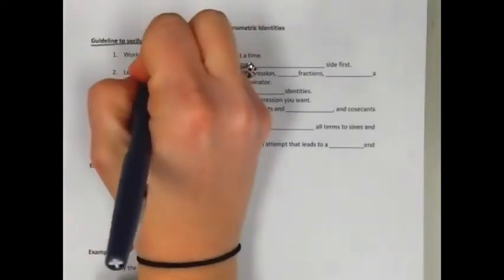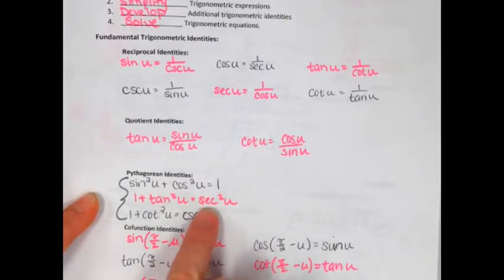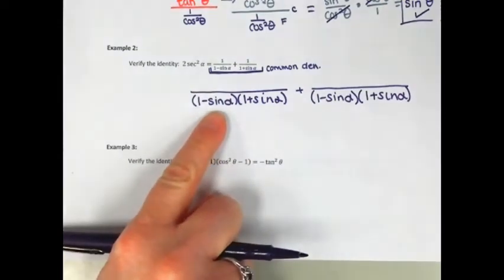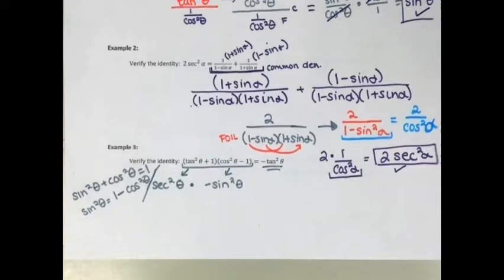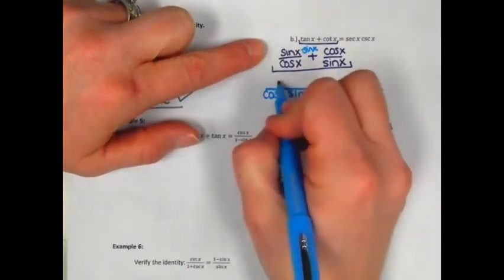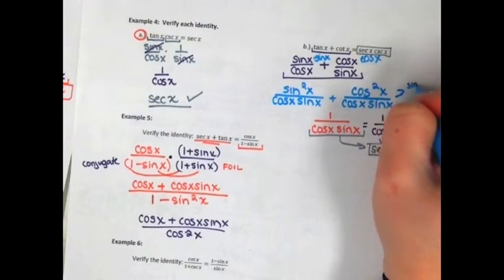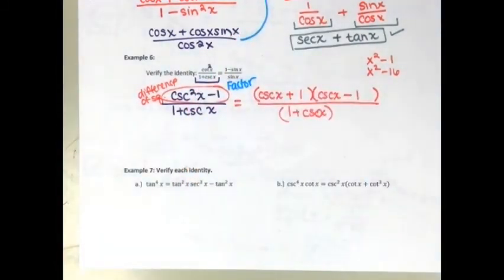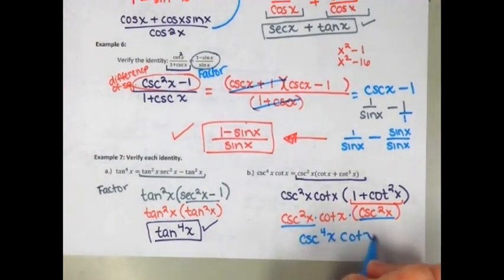Pre Calc 5.2